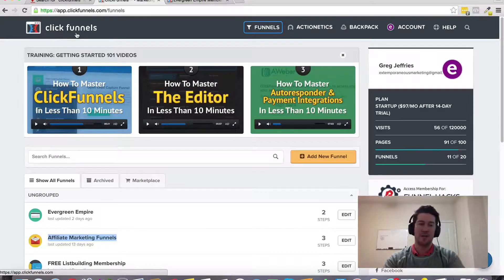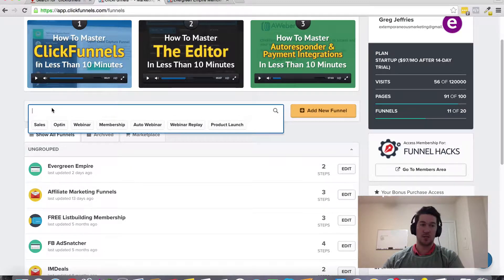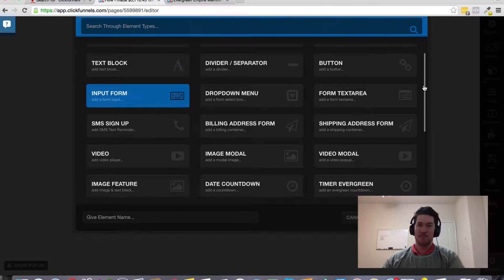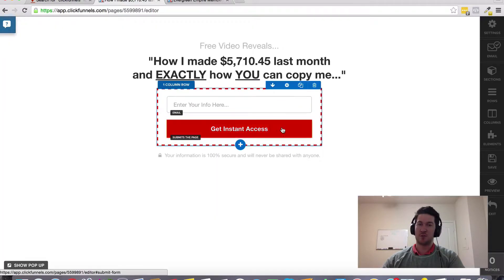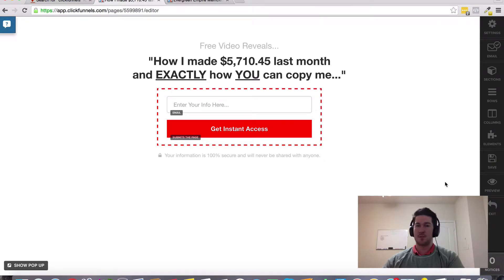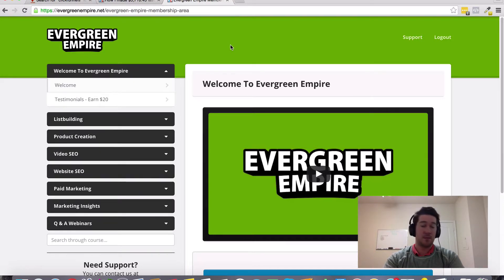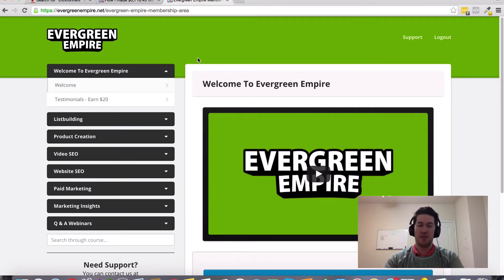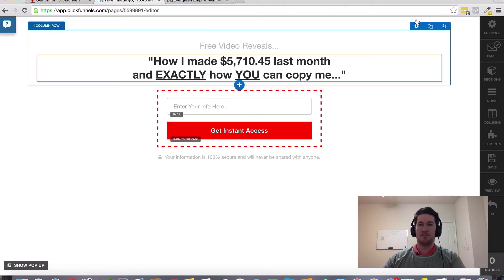How To Add Forms To Your Pages In ClickFunnels